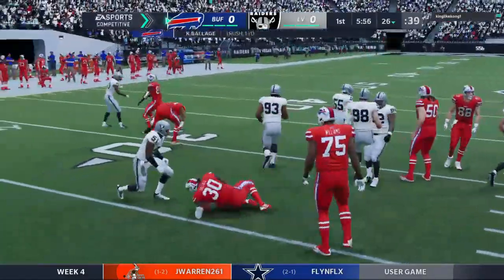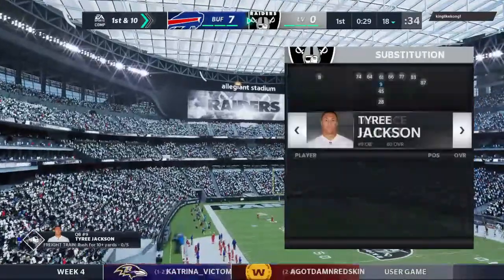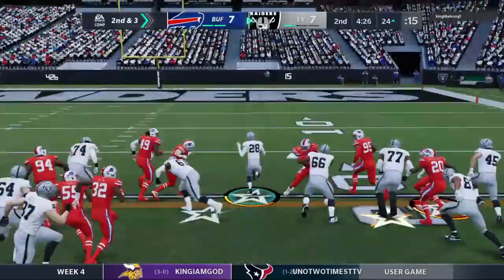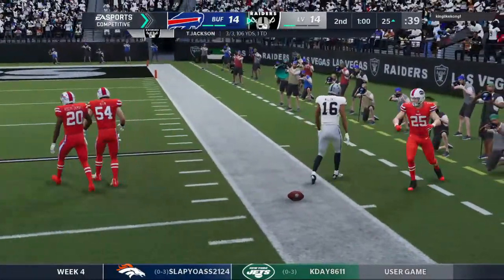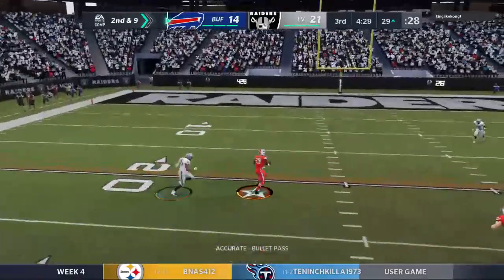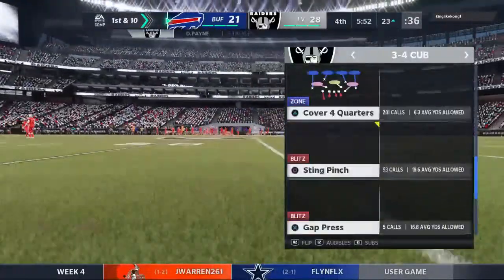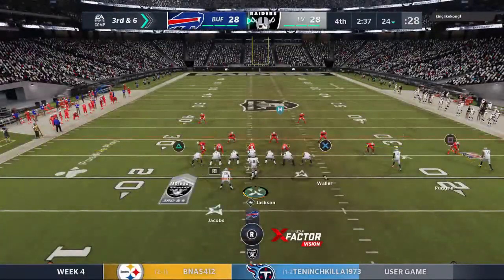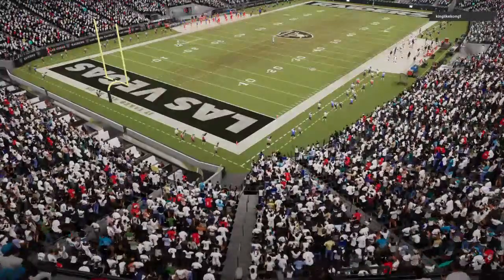BMOC_45's Live PS4 Broadcast